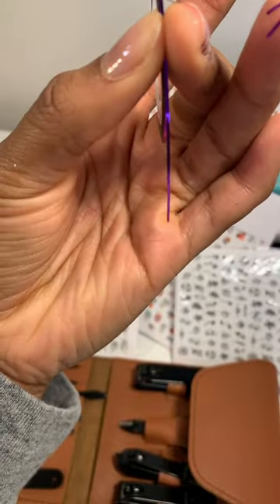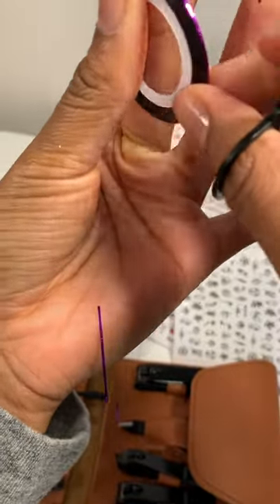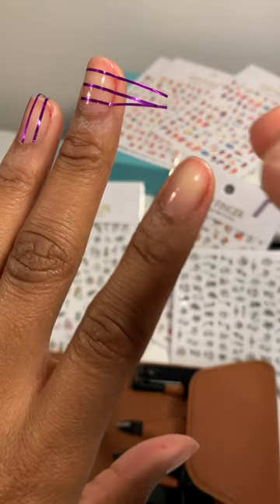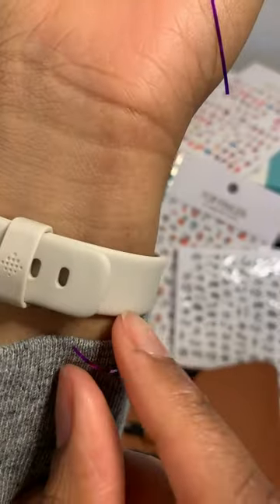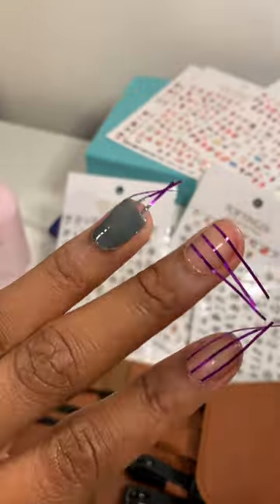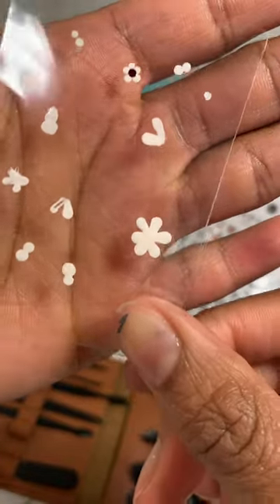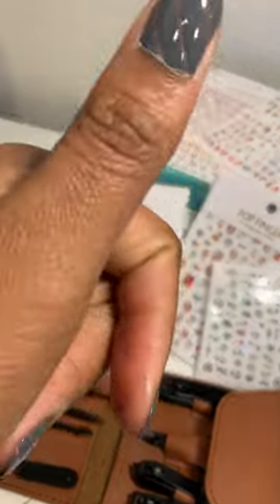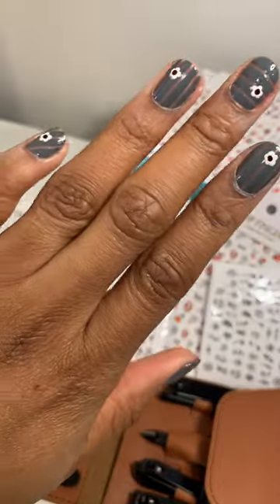DIY Stripes Nail Design | 100% Pure ZERO Nail Polish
I promised some nail design inspiration using my polishes from 100 Percent Pure's ZERO line...and here I am to deliver. I used my nail art tools that I got from Amazon to help me get the look. I hope you like it as much as I do!

Polishes Used:
- Graphite
- Oatmilk
- Elderberry